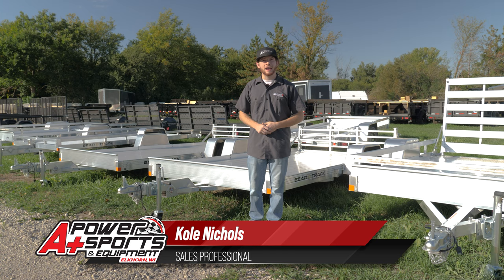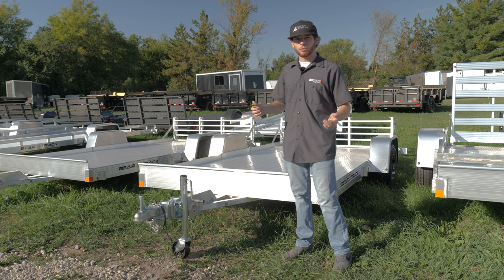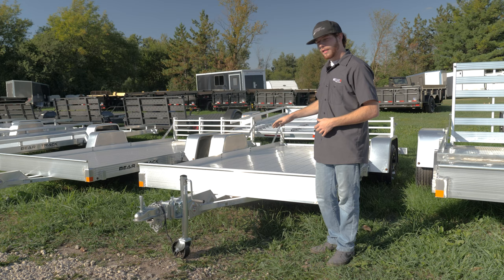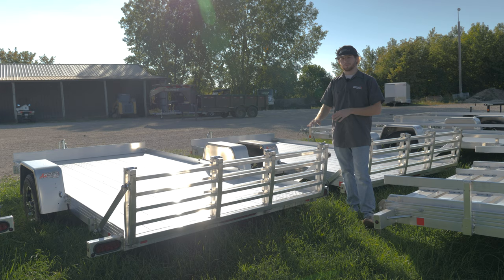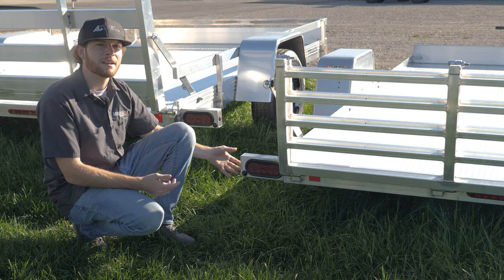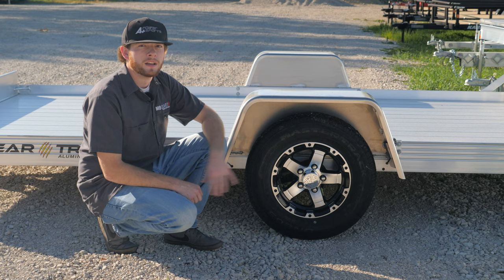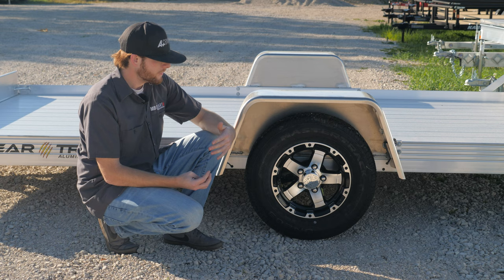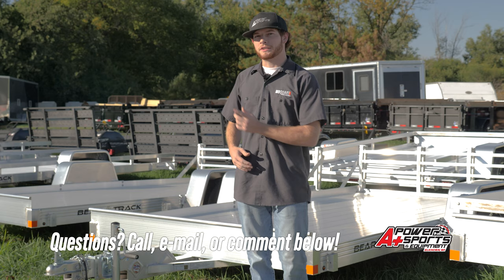2021 ATV UTV Trailer Buying Guide for 4-Wheelers and Side by Sides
ATV & UTV Trailer Buying Guide for 2021!  Join Kole as he goes through everything you need to know when buying your next trailer for your 4-wheeler wheeler or side by side off-road vehicle.